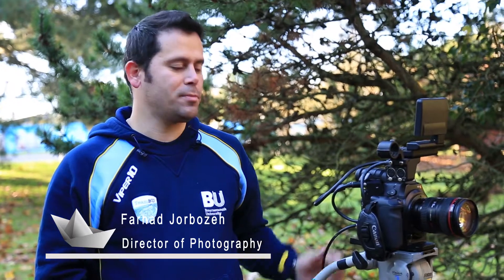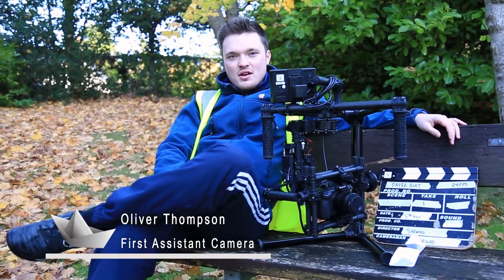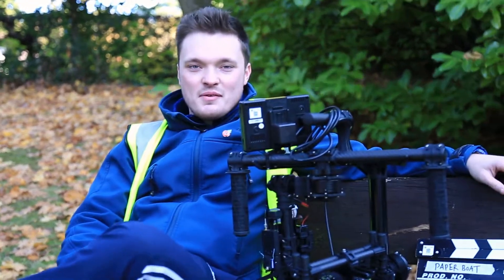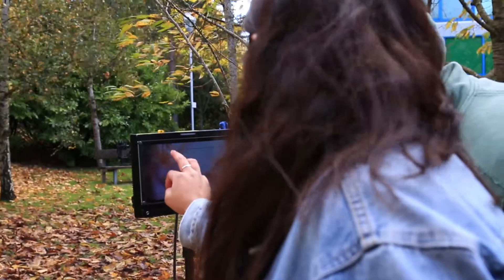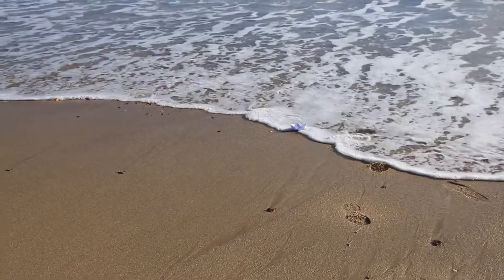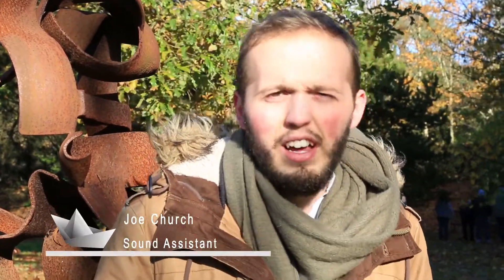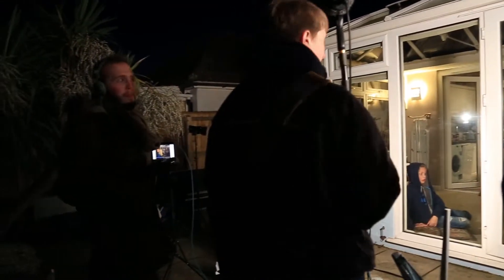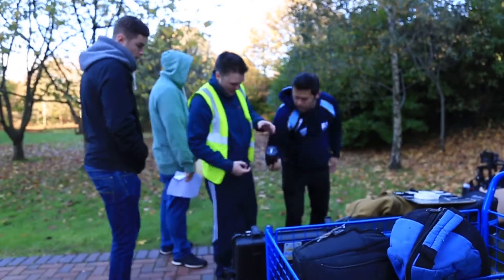"Paper Boat" - the behind the scenes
Production
Jorbozehphotography.com
Video edit
Katarzyna Kujawa